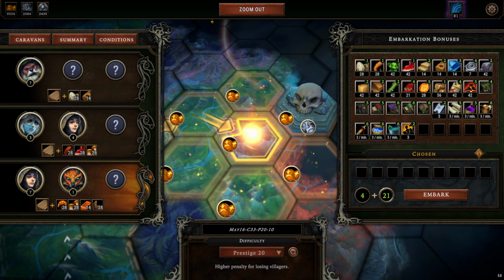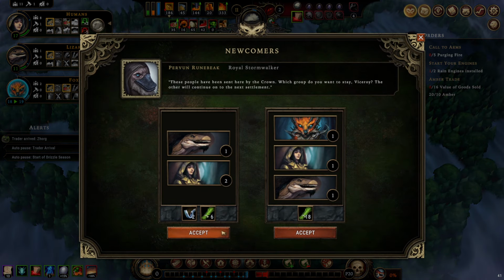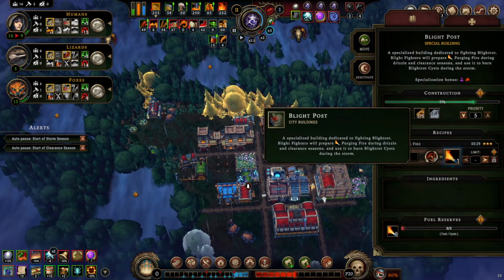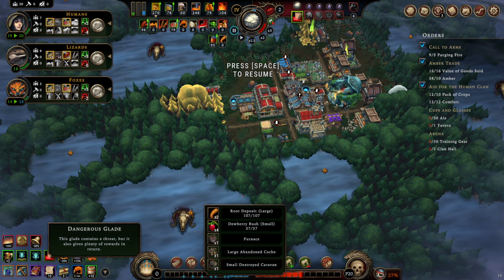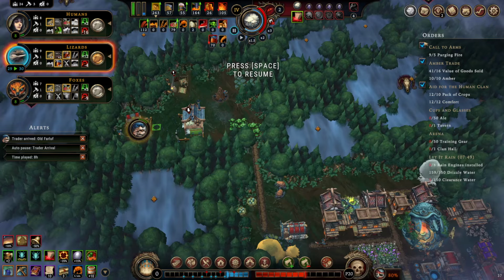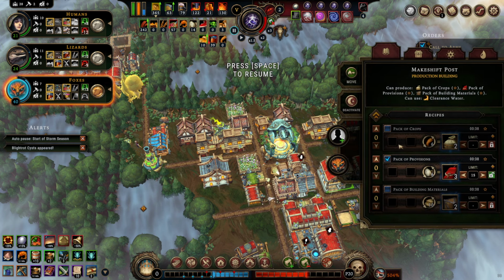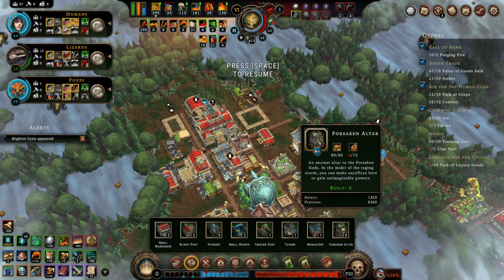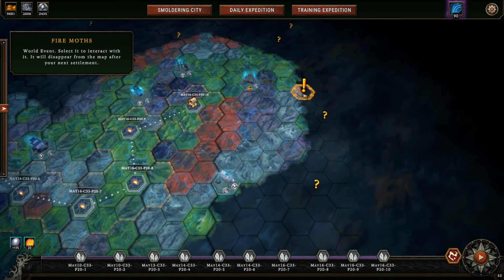Against the Storm - Prestige 20 - Barren Lands (No Soil) - Update 1.3 - Full Gameplay [#152]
Let's Play Against the Storm.  Against the Storm Gameplay. Full Walkthrough.  Tutorials.

In this video, you will  see me play Against the Storm on Prestige 20 the highest difficulty on a new profile.  We take on the Barren Lands modifier in this run.  Confirmation From Developers:   It is no longer possible to get Glade Events and Ruins that generate soil for this modifier and no forest mysteries related to farming and soil.  (This VOD is from my live stream broadcast.)

0:00 Welcome
5:33 Prestige 20 Town (May16-C33-P20-10) Embark Walkthrough
6:28 Starting Town - Royal Woodlands with Barren Lands
1:54:52 End Screen

*Barren Lands modifier reduces fertile soil chance (-100%).

This is the Full Release (Version 1.3.4R) of Against the Storm.  I have been playing Against the Storm for over 2 years now in the Early Access, and recently won first place ranking in the Queen Hand's Trial creators event.  For more advance Let's Play series, check out my Reset Challenge videos, Sealed Forest series, and Queen's Hand series.

Against the Storm is a Survival Fantasy Colony Sim / City Builder. You are a Viceroy tasked with building towns to gather resources to upgrade the Smoldering Citadel for the Queen. This is a very unique roguelite city builder game with a fantasy vibe.  Beavers, Humans, Lizards, Harpies, and Foxes working together to survive against the storm and the mysterious dangerous forests.

Steam Description:  A dark fantasy city builder where you must rebuild civilization in the face of apocalyptic rains. As the Queen’s Viceroy, lead humans, beavers, lizards, and harpies to reclaim the wilderness and secure a future for civilization's last survivors.